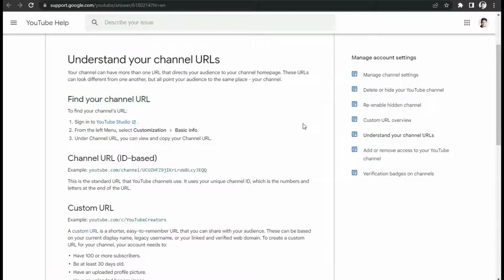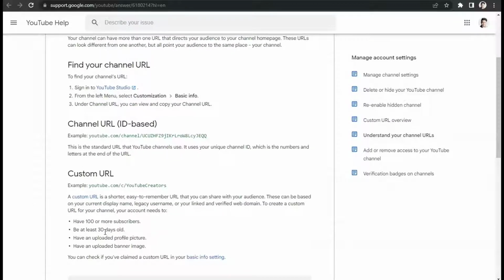How To Change YouTube Channel Username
I always looking forward to change my YouTube channel username, yet because of insufficient subscriber, I can't do the changes until now.

Thanks to all my subscribers, now I manage to hit 100.
Also, one of my participant asking how to change YouTube username when we discuss claiming the similar username across different platform, hence I take this opportunity to record a video, show you the step by step.